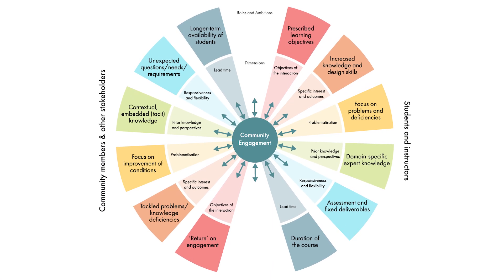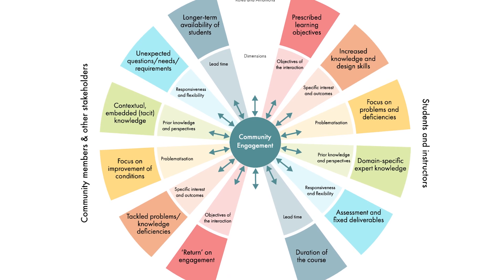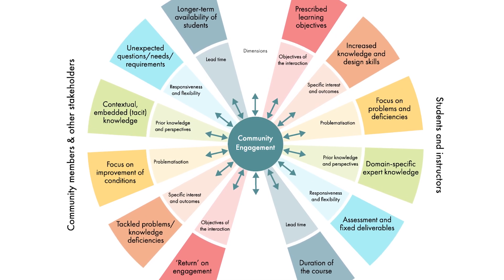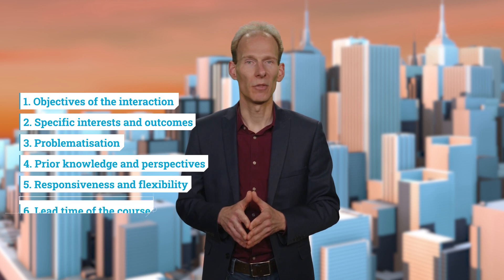TU Delft - Teaching Academy - Education Fellow - Community Engagement in Education 1/8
Community Engagement in Design and Planning Education - Challenges and Practical Steps Forward.
1/8 Community engagement in design and planning education

In this series of eight videos, Dr Reinout Kleinhans explores community engagement in student research in the context of design and urban planning courses. Based on a conceptual framework, challenges and practical solutions are discussed. The video series is especially relevant for university lecturers, policymakers and practitioners who seek collaboration in the context of challenge-based university education.